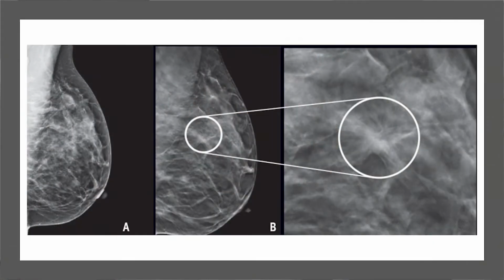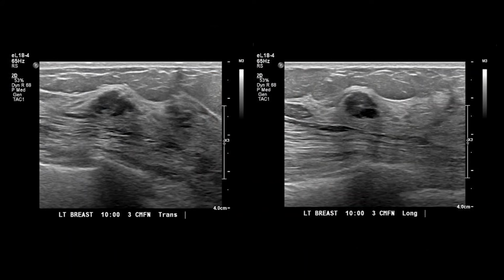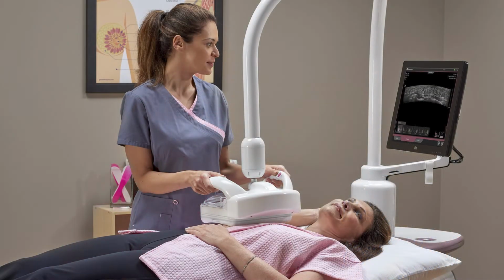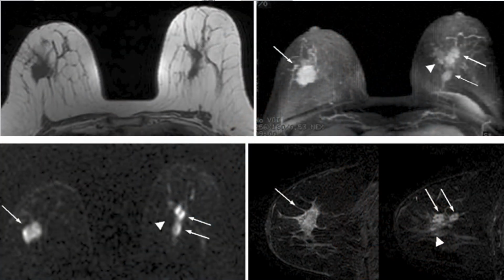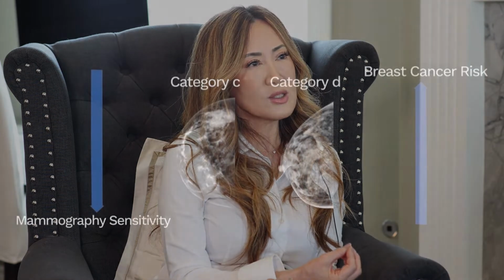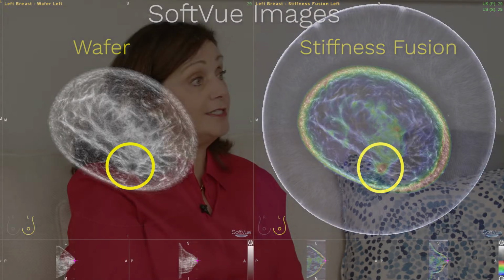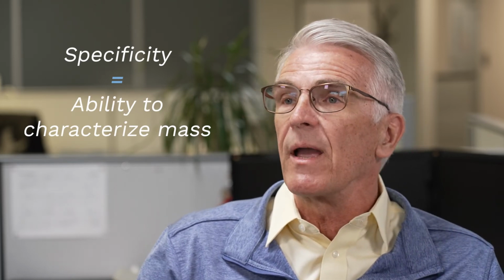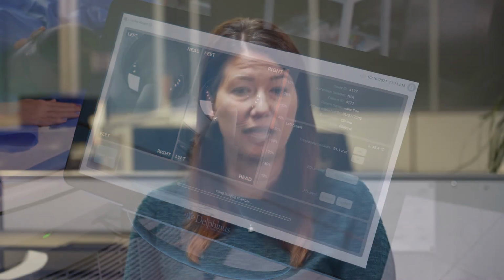How SoftVue Addresses the Dense Breast Screening Challenge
Learn about SoftVue, the revolutionary new 3D Whole Breast Ultrasound Technology that is changing the game for screening women with dense breasts.